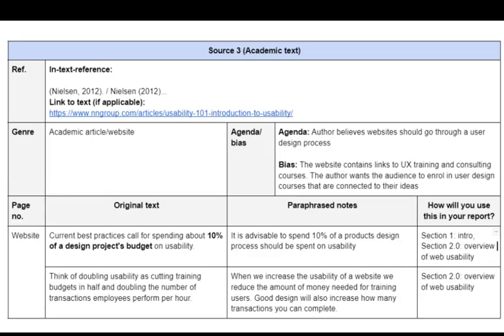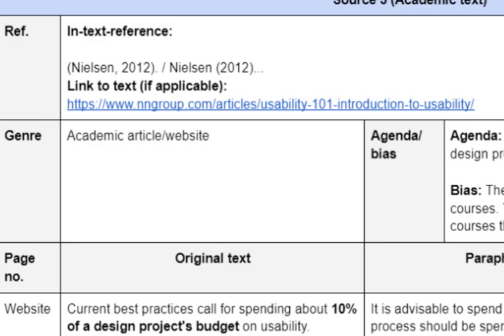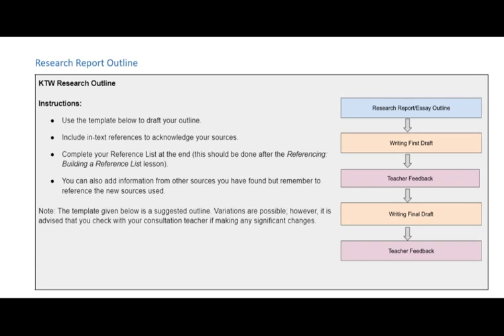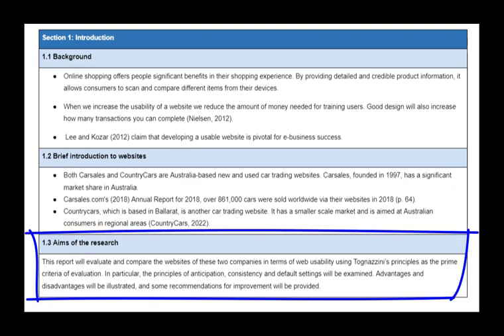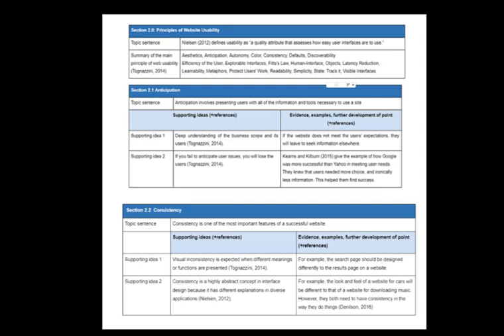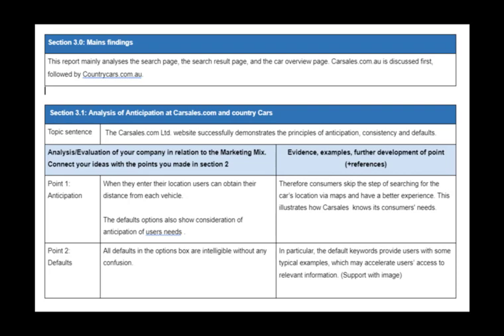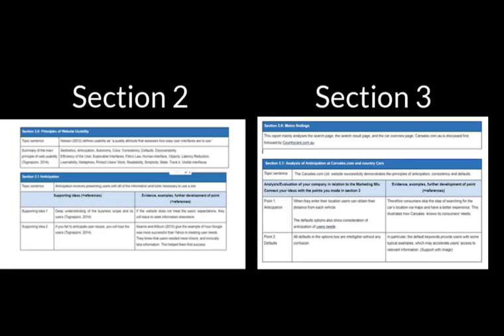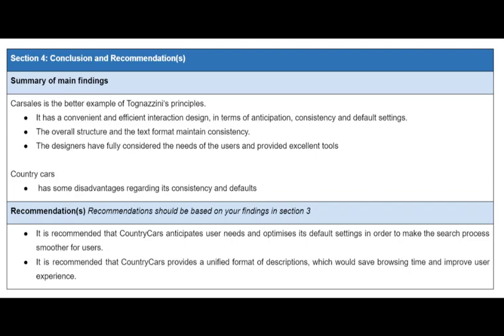Notes and Outline Part 2